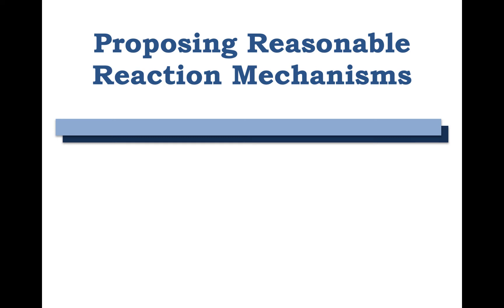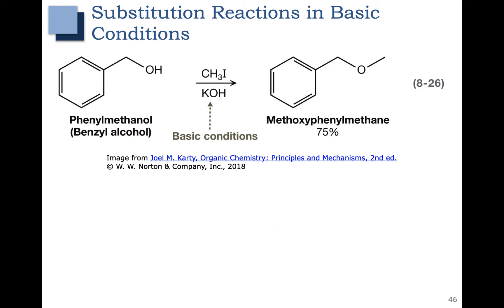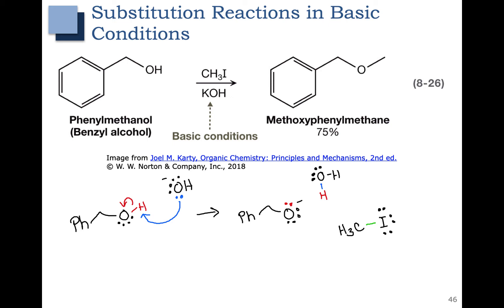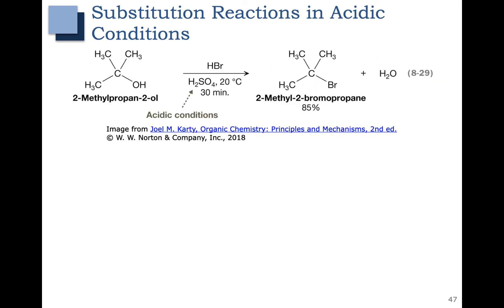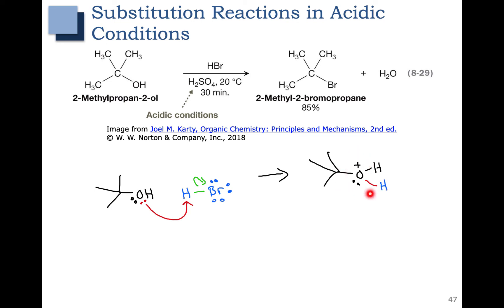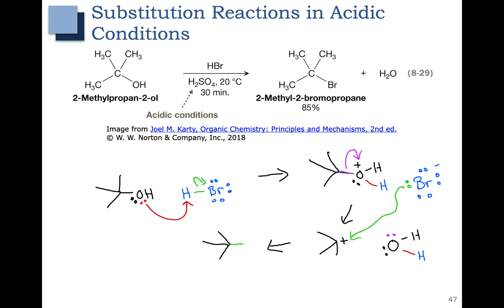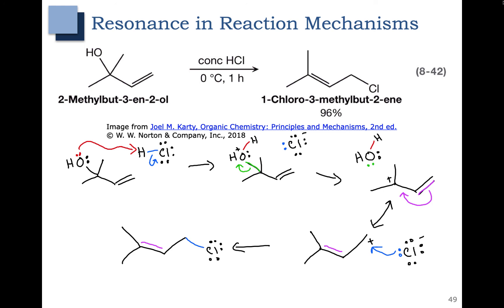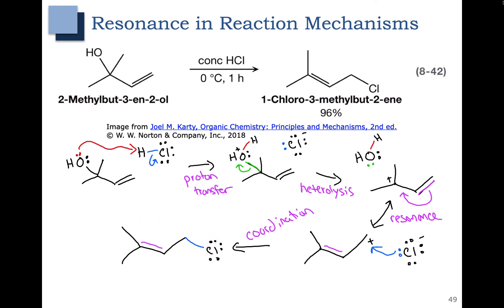Ch 8 - Part 6 - Proposing Reasonable Reaction Mechanisms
This Chapter 8 - Part 6 video covers the following lecture slides:

00:17 - Substitution Reactions in Basic Conditions
02:56 - Substitution Reactions in Acidic Conditions
04:58 - Carbocation Rearrangements In Multistep Mechanisms
08:05 - Resonance in Reaction Mechanisms